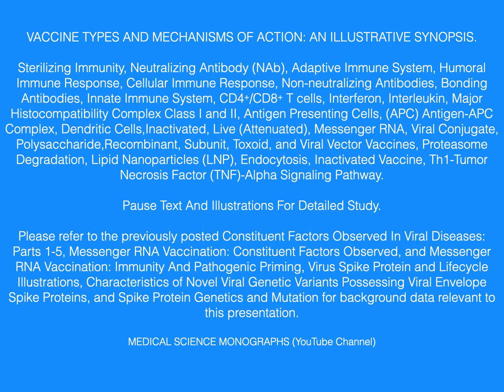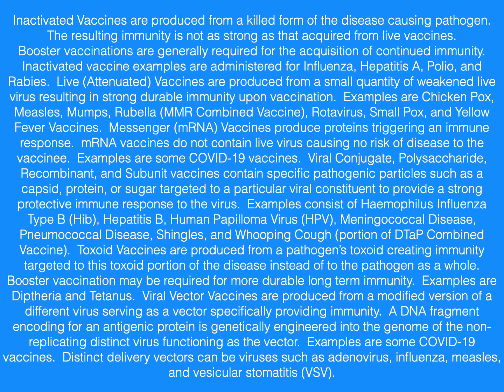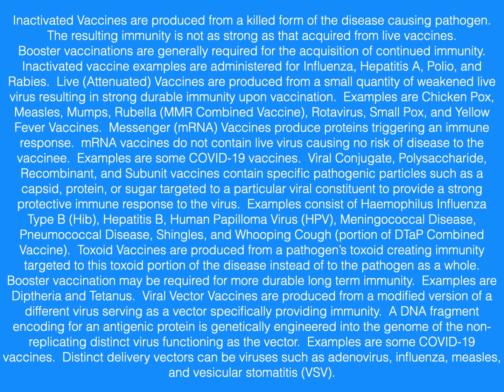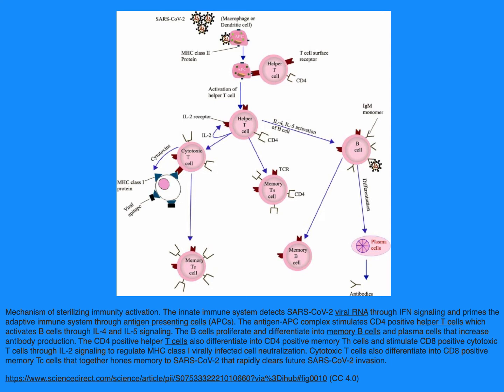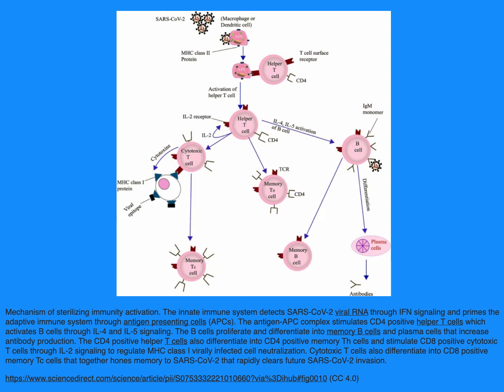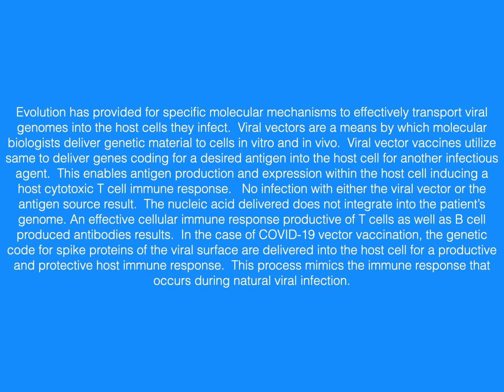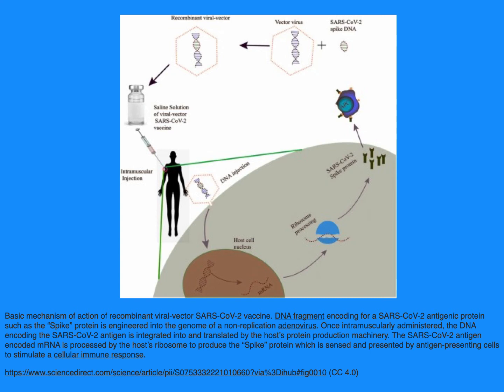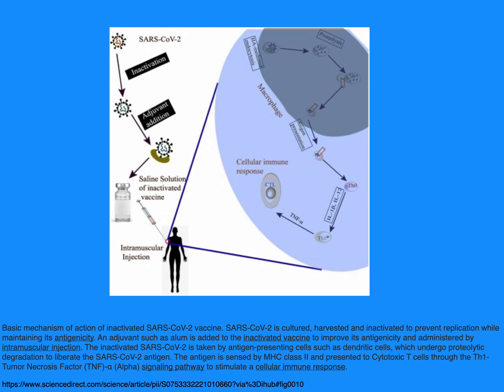VACCINE TYPES AND MECHANISMS OF ACTION: AN ILLUSTRATIVE SYNOPSIS